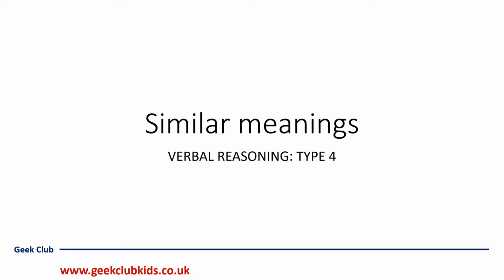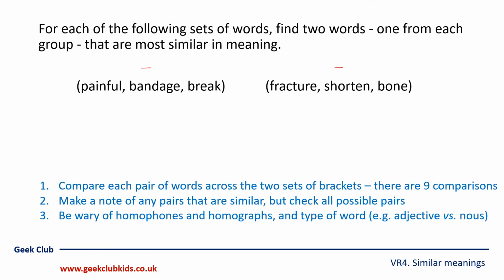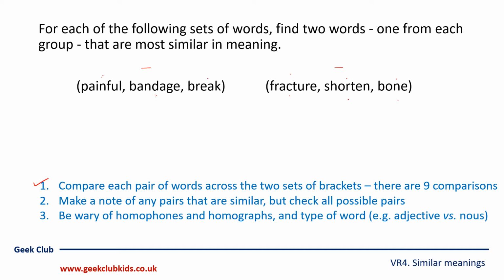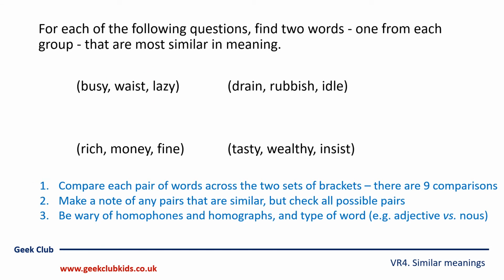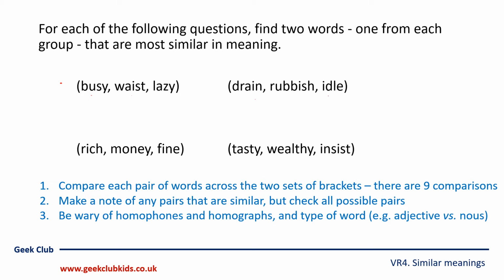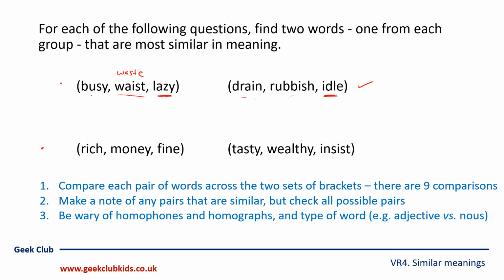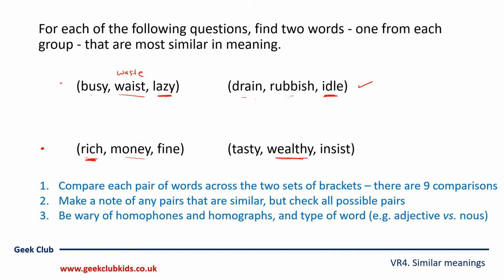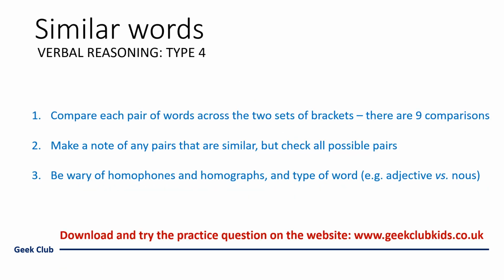Verbal Reasoning 4. Similar meanings (Geek Club)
Geek Club

to download practice questions (and answers).